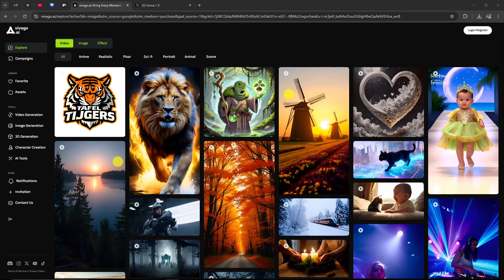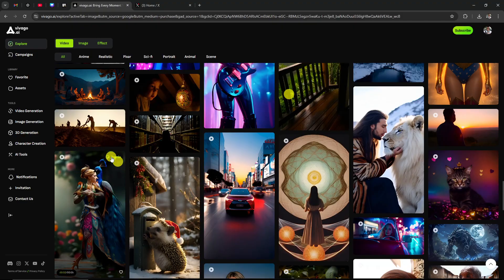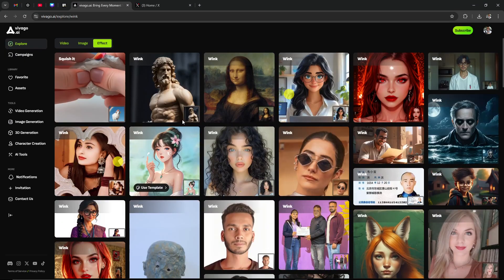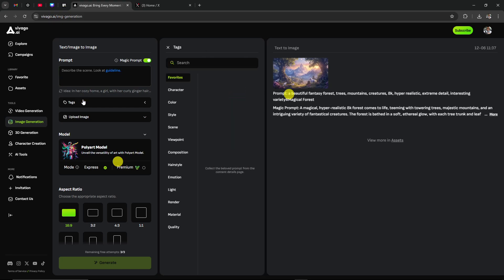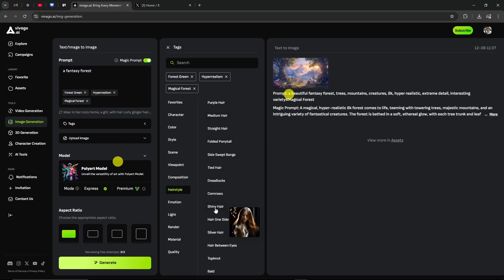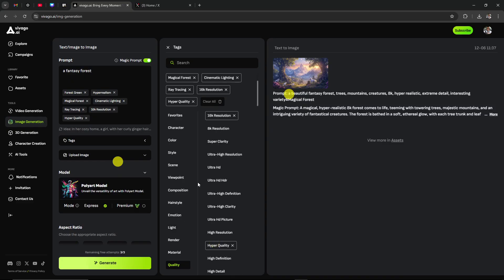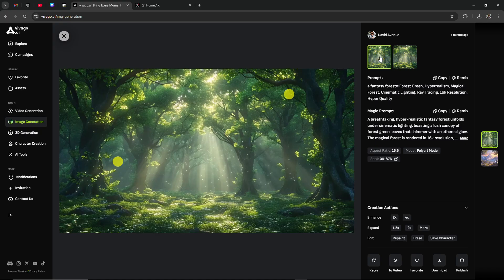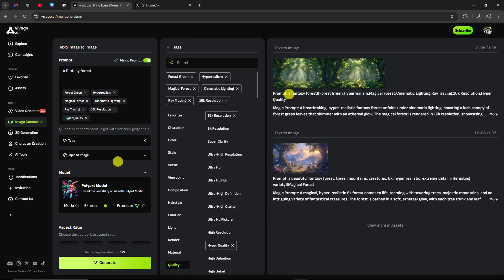Beginners Guide To Vivago Ai - In Depth Tutorial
Dive into this in-depth beginner's guide to Vivago AI, covering all essential features and expert tips to optimize your experience.